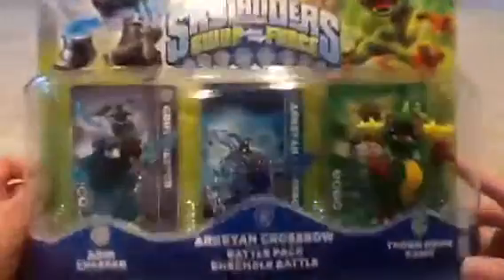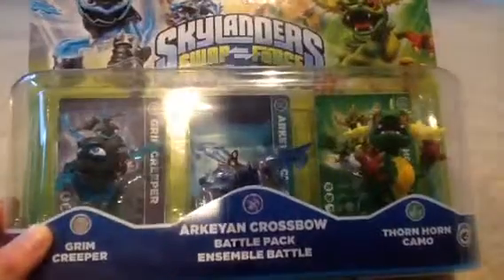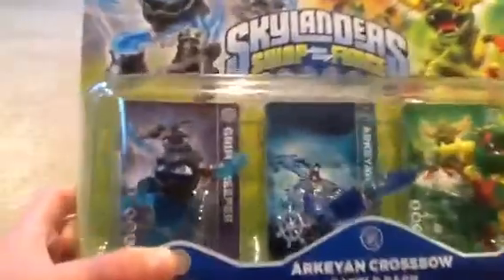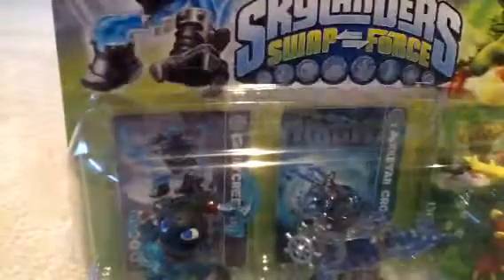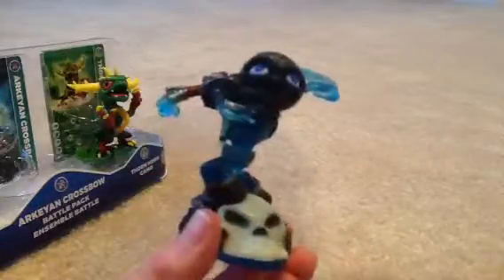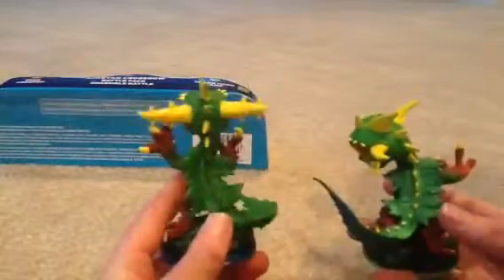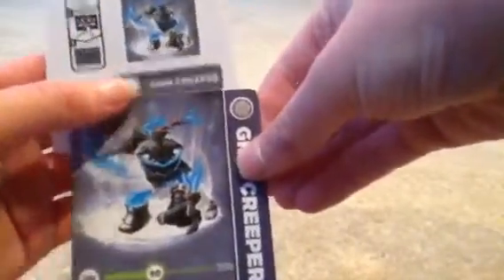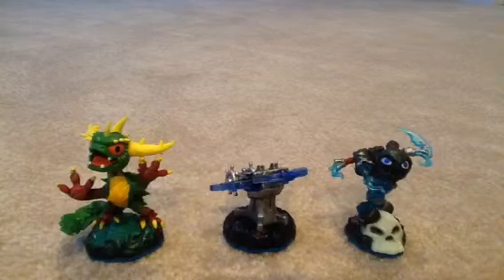Skylanders Swap Force Arkeyan Crossbow Battle Pack Unboxing